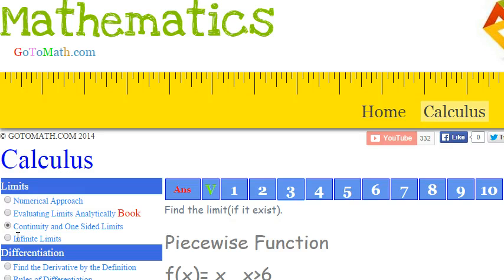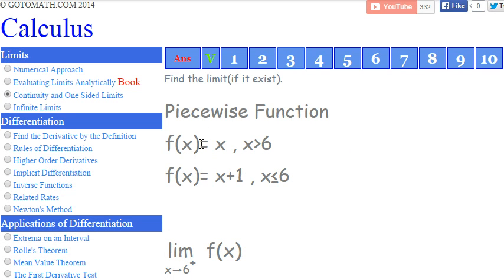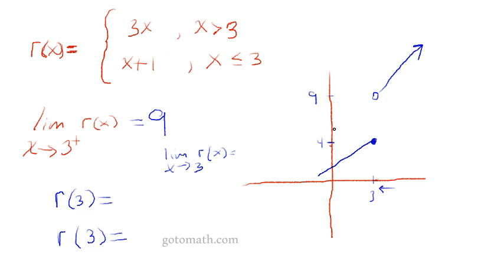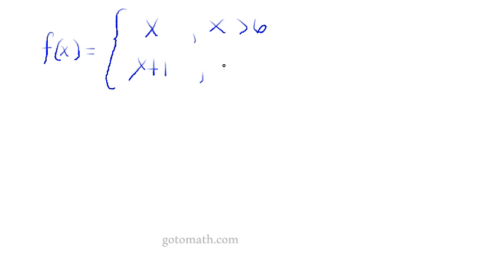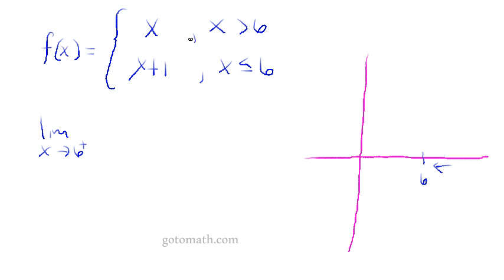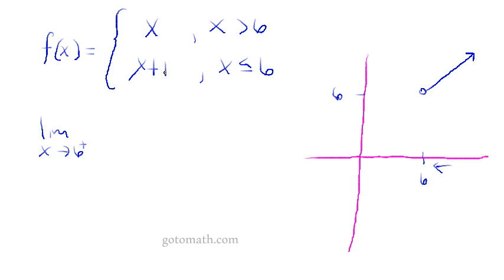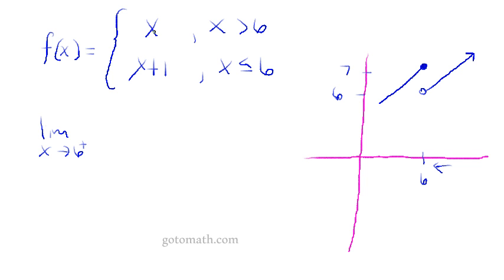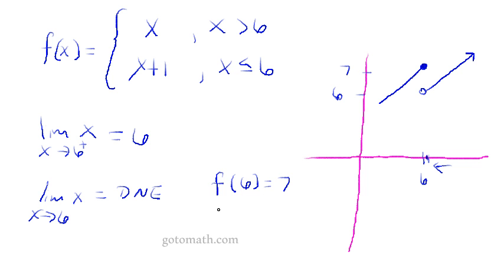Calculus Continuity and One Sided Limits b3p1